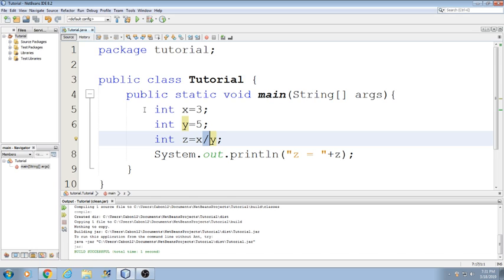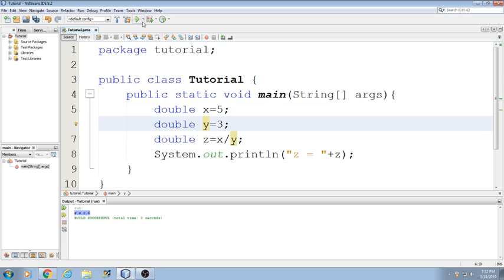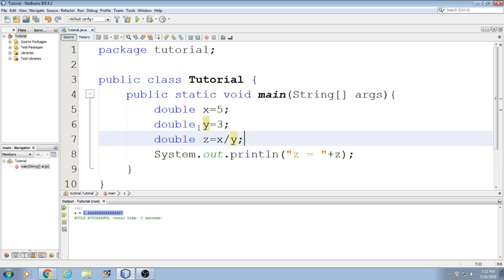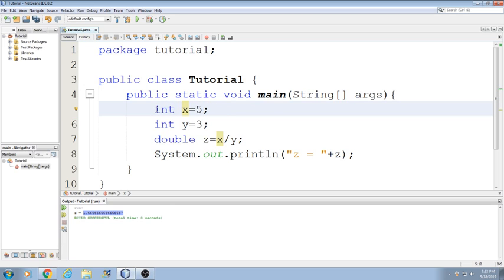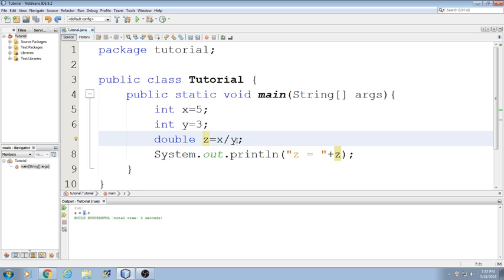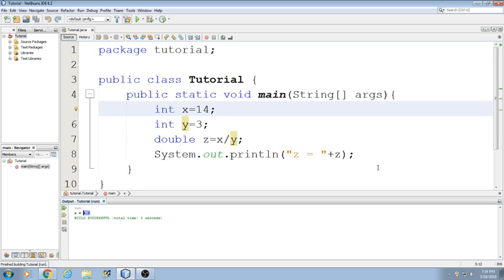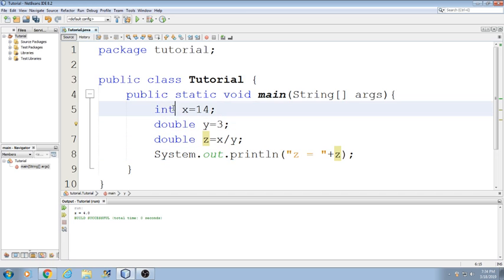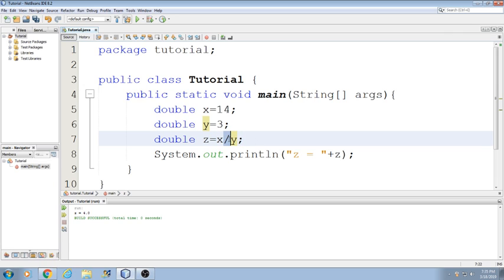Beginning Java Tutorial: 13 Mathematical operator: Division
Covers the division operator.

Declare double x and y and assign values 3 and 5 respectively. (1:01)

Execute the division result. (1:18)

Swap the values of x and y where x is 5 and y is 3.(1:26)

Execute the new division result. (1:30)

Change x from type double to int (result is the same). (2:01)

Change y to int and x back to double (result is the same). (2:10)

Change x and y to type int (result is different and is explained). (2:28)